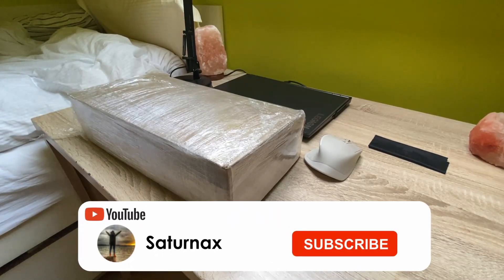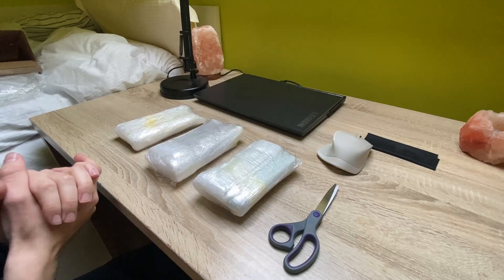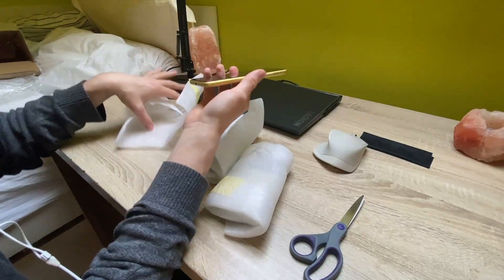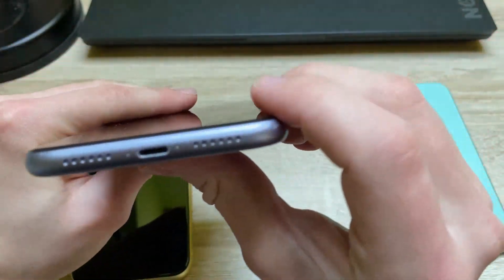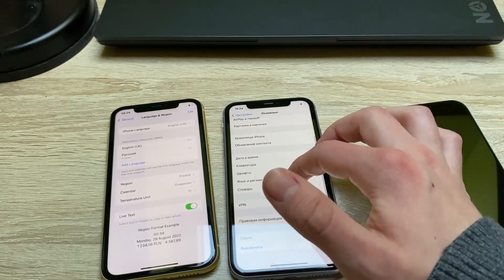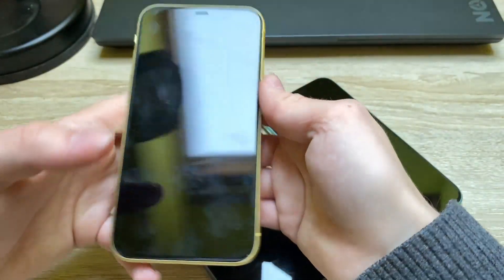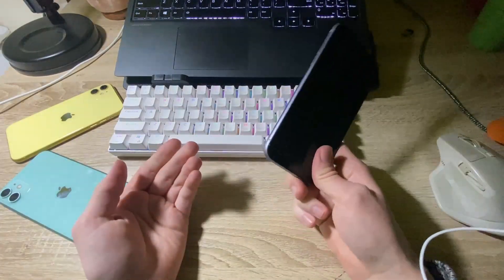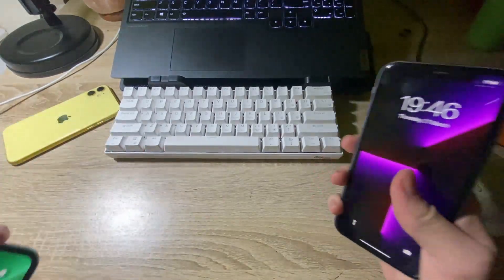I Bought 3 iPhone 11s on eBay for $1000 (2022)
Hello,

Saturnax here bringing you another new video, this time I bought 3 of the iPhone 11s for the total price of $1000. Wondering what's the condition of the phones and if it was worth it? Watch the video in order to find out!

My equipment⬇️
💻Laptop (Lenovo Legion 5)
📲Phone (iPHONE 11 Pro)
📷 Camera (Nikon D5600)
🔬Lens (Nikon 18-105mm)
🌳Tripod (Velbon cx444)

🍀Lenovo laptops:
Lenovo Legion 5 + RTX 3050Ti + Ryzen 7

Lenovo Legion 5 + RTX 2060 + Ryzen 7

Lenovo Legion 5 (Just $869)

IdeaPad Gaming 3 (Just $699)

💵MSI GF63 Thin (Just $699)

💵Acer Nitro 5 (Just $796 + RTX 3050)

💵HP Pavilion (Just $799)

💵Asus TUF Dash 15 (Just $949 + RTX 3050Ti)